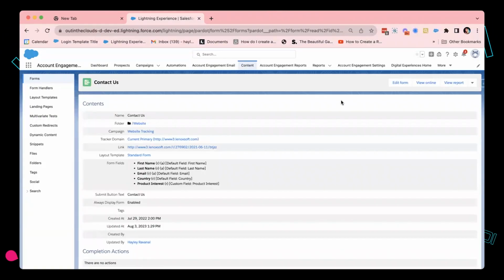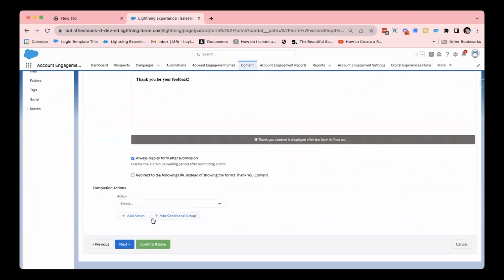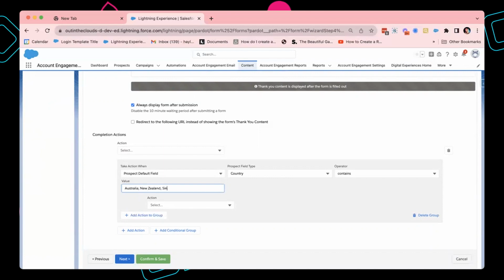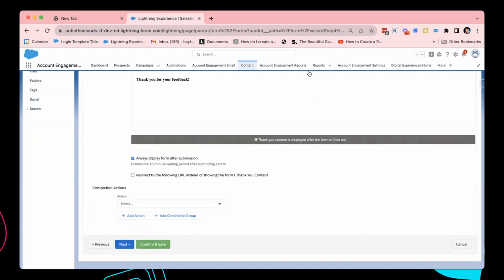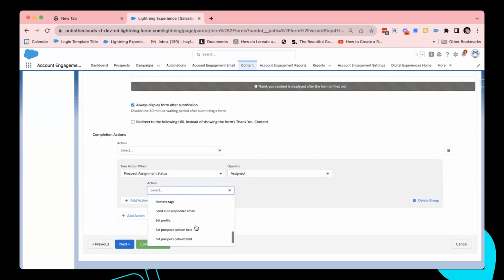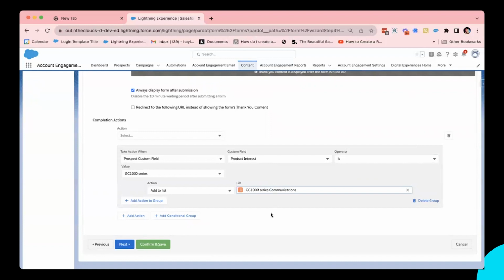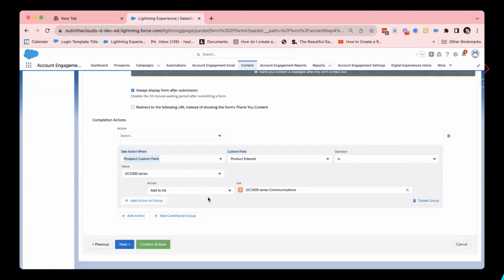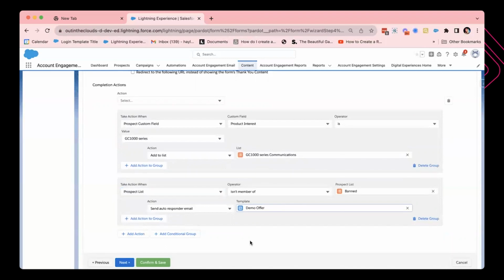How to Create Conditional Completion Actions in Account Engagement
Learn how to use conditional completion actions in Marketing Cloud's Account Engagement. Including real-world use cases.